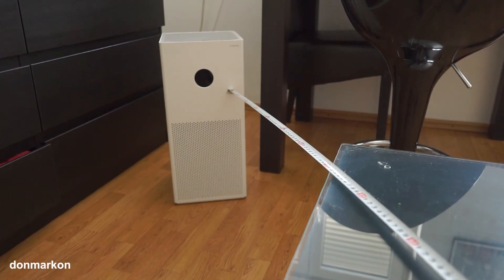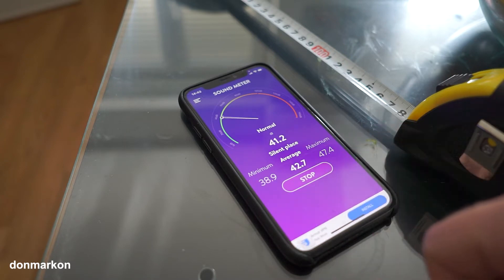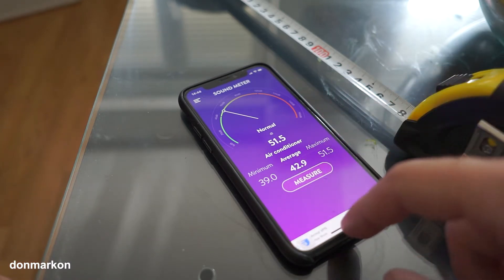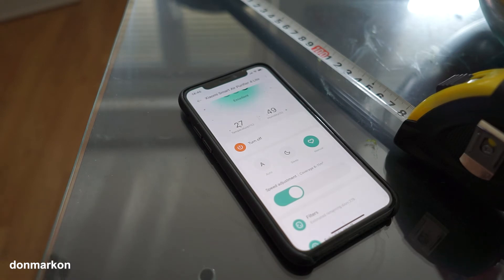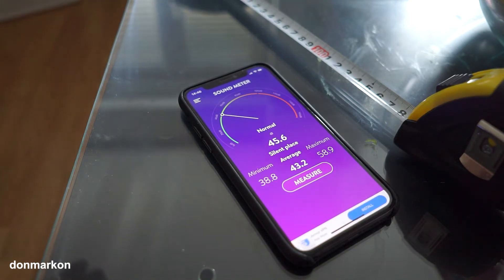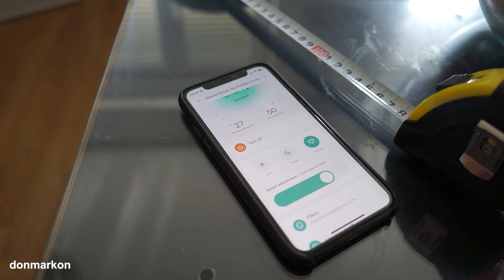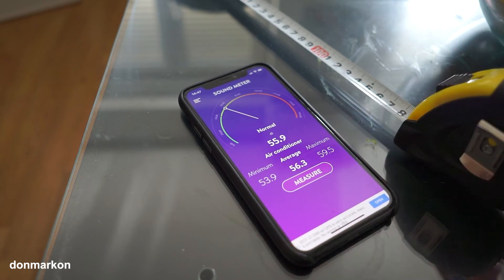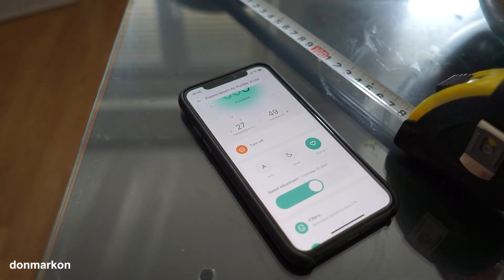Xiaomi Mi Air Purifier 4 Lite Noise Level Test Too LOUD?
Xiaomi Air Purifier 4 Lite detailed noise level test depending of turbine power level.